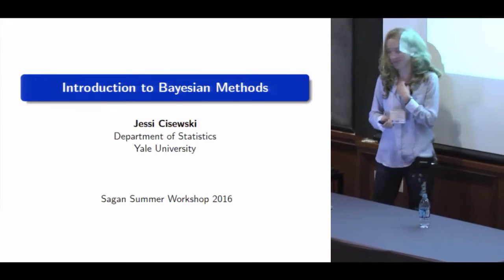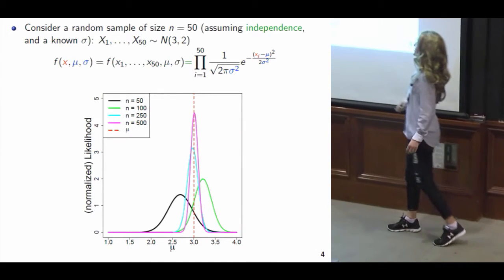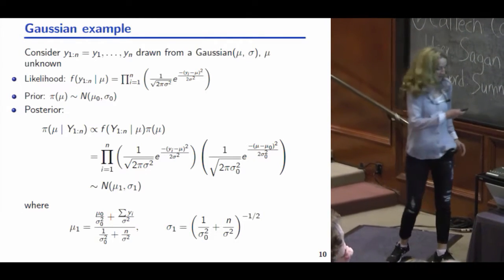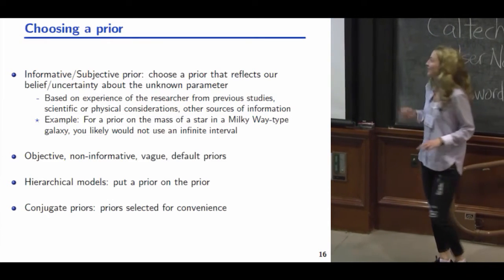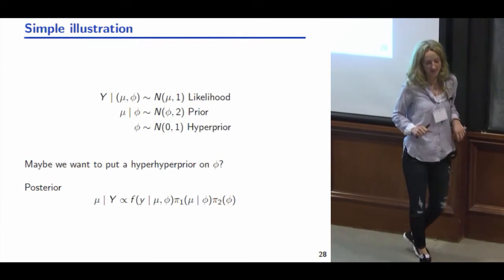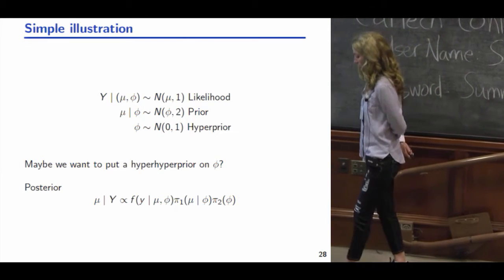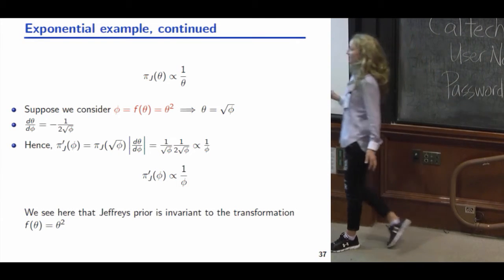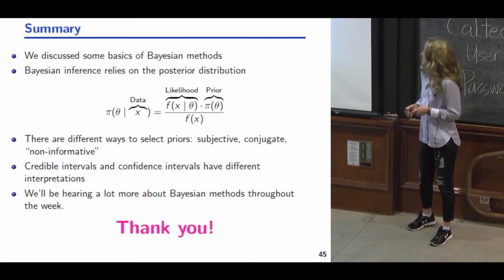An Introduction to Bayesian Analysis 2016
presented by Dr. Jessi Cisewski (Yale)